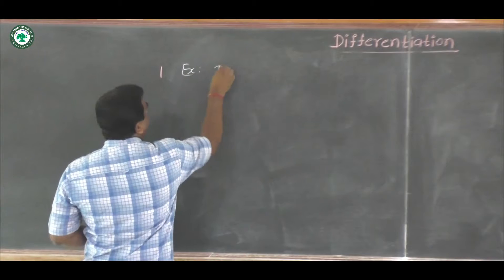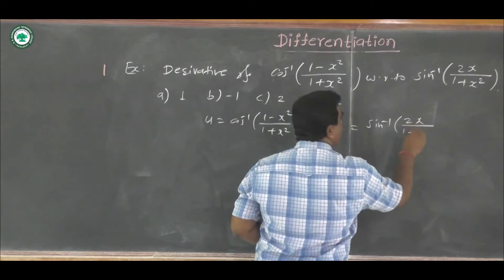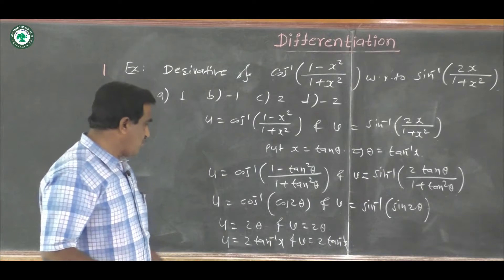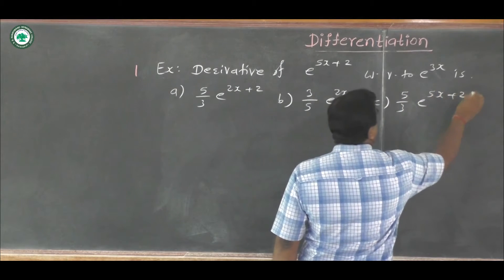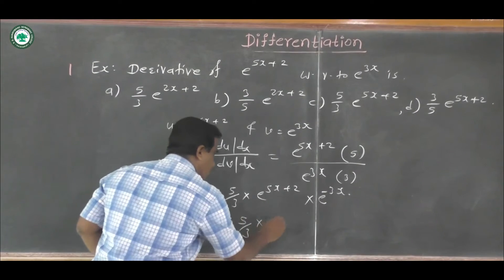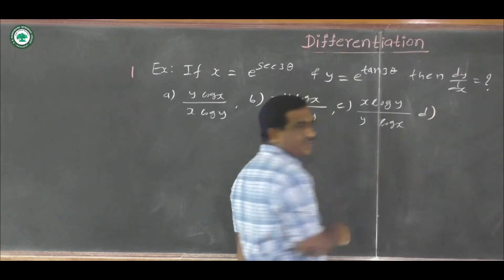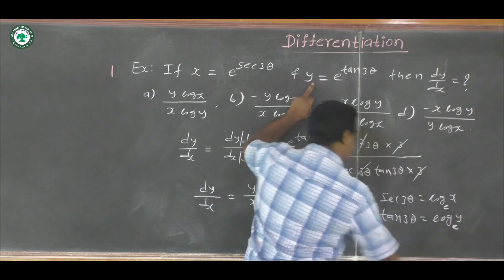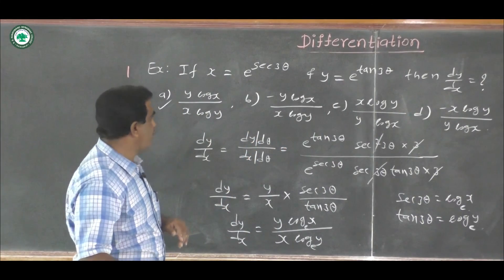CET (Math) || Topic: Differentiation part 3 || By Prof. Kasale P.B.